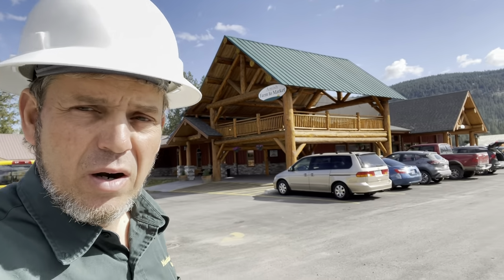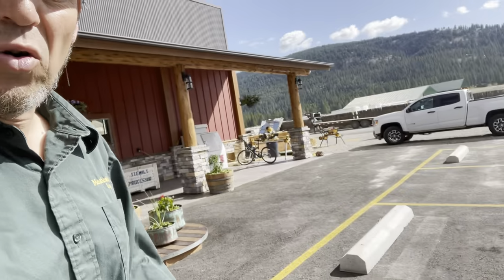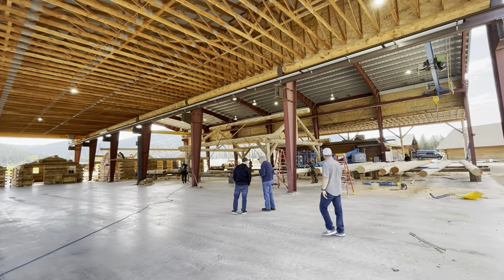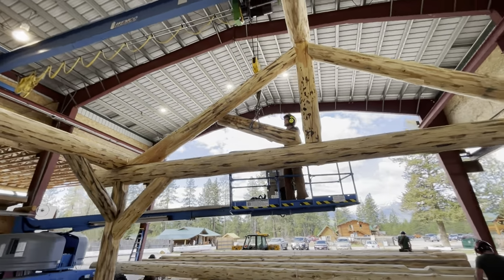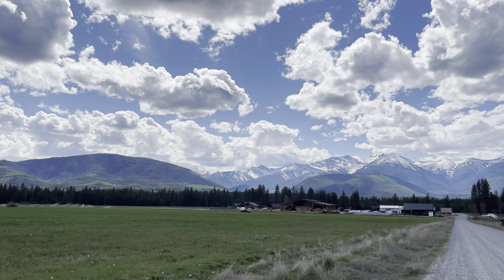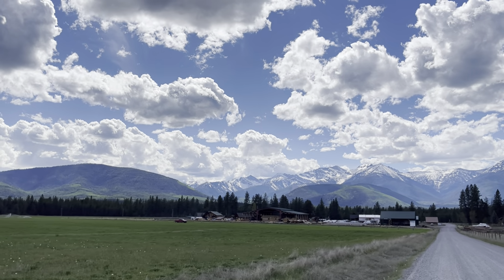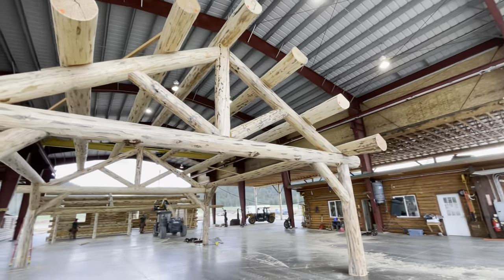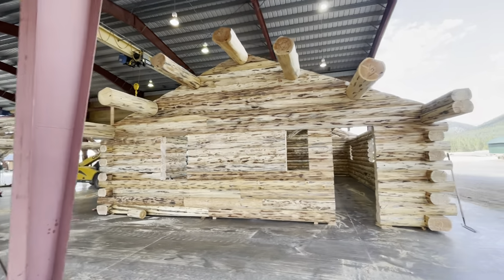The Day Before The Auction- Meadowlark Log Homes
The day before the auction at Meadowlark Log Homes in Libby Montana.

The Annual Eagle Valley Auction is held on May 15, 2021 at 9 AM. If features Meadowlark Log Homes and cabins, a log pavilion,  quilts, crafts, food and fun. Come check out the brand new expanded Amish Farm to Market.